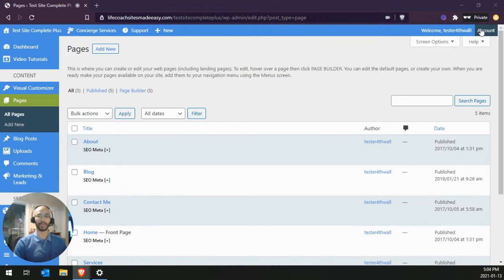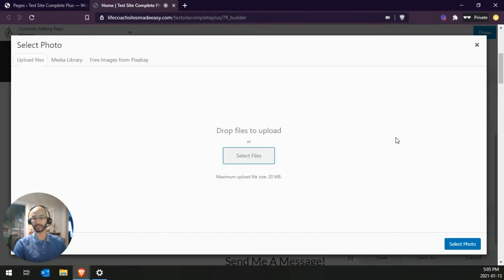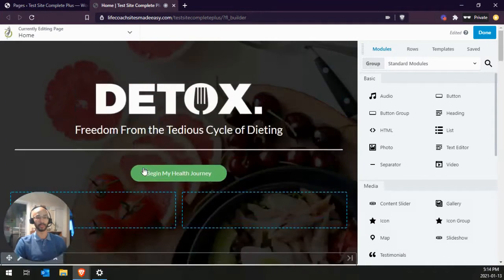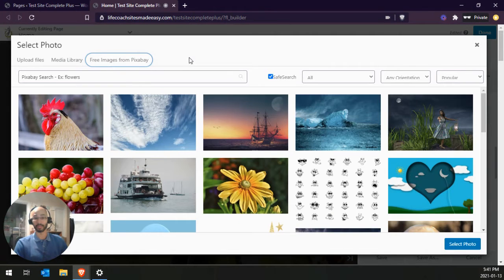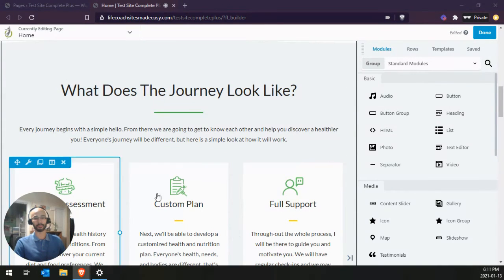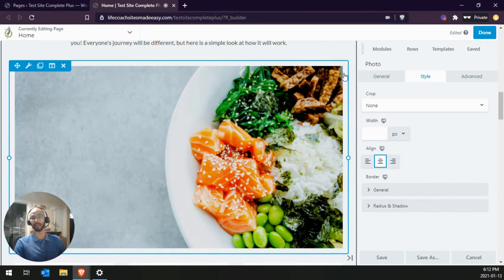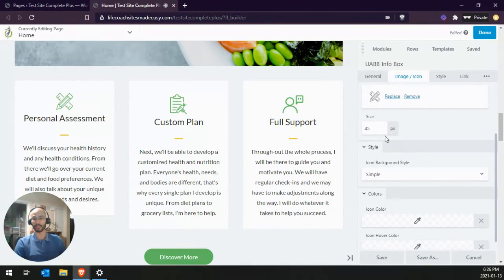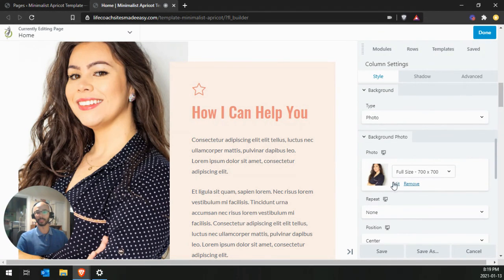Adding Photos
In this tutorial you'll learn how to:
-Add or replace photos and icons